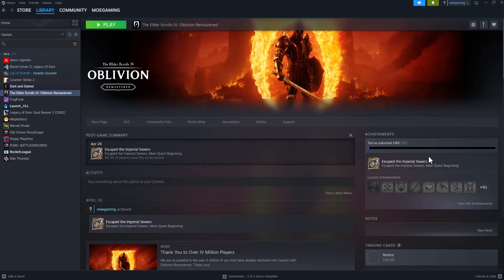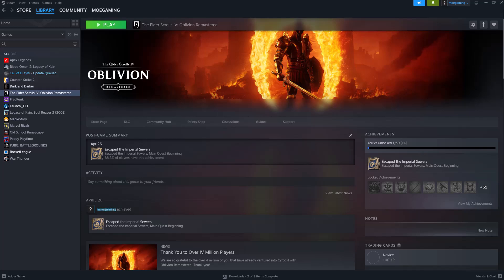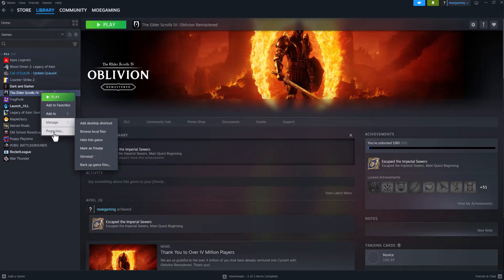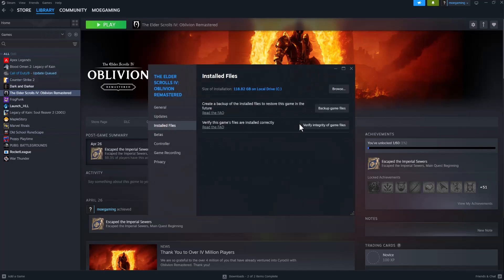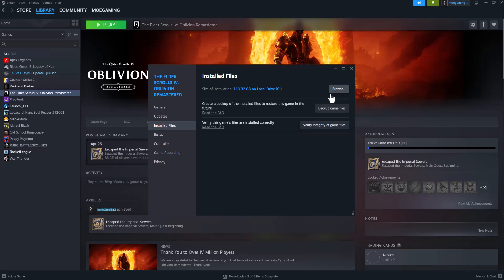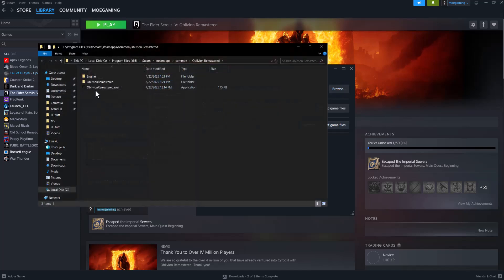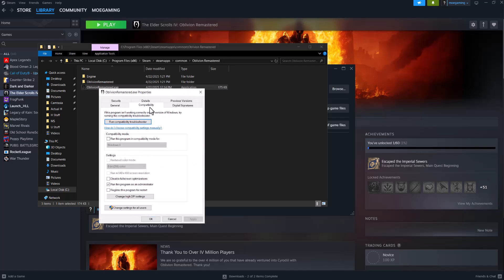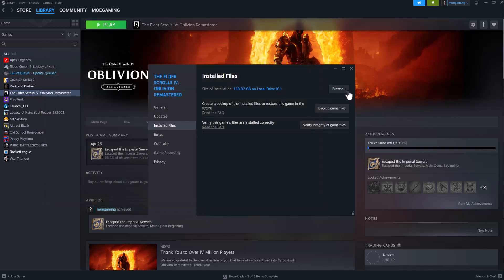How To Fix Age Of Wonders 4 Crashing On Steam PC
In this video, I talk about How To Fix Age Of Wonders 4 Crashing On Steam PC